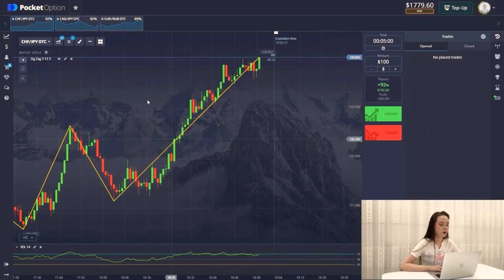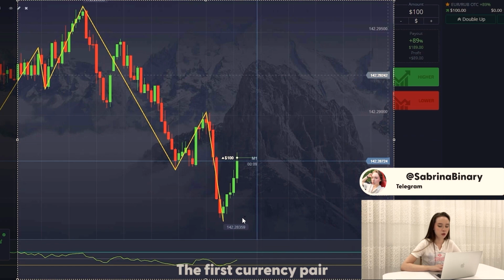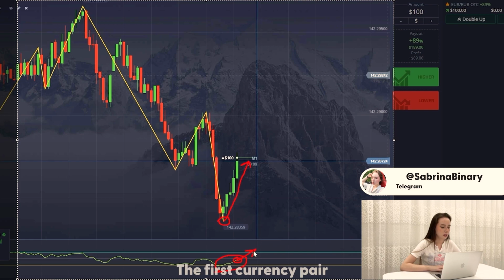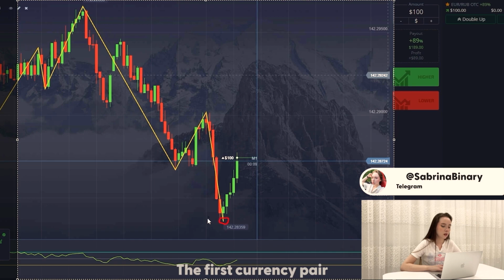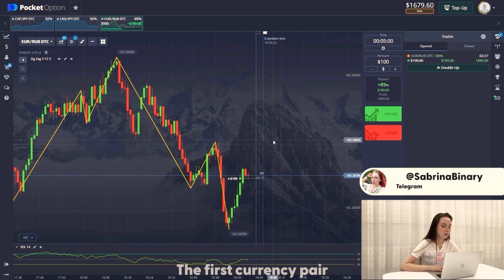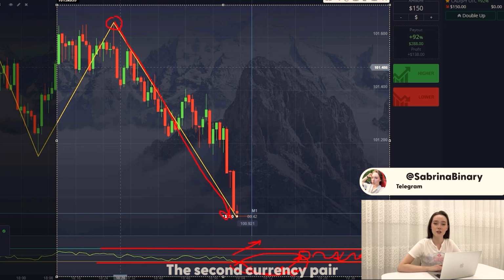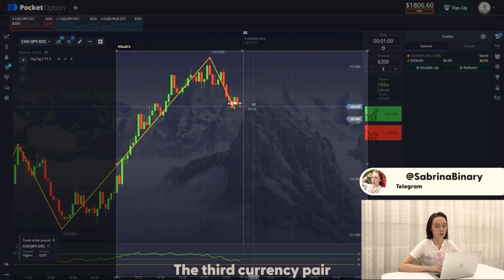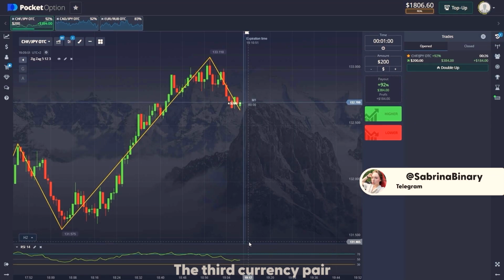$50.000 FOR 1 MINUTE - Binary Options Trading Strategy | Pocket Option Strategy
On my YouTube platform, where we discuss topics such as:
- binary options
- pocket option
- binary options trading strategy
- trading strategy